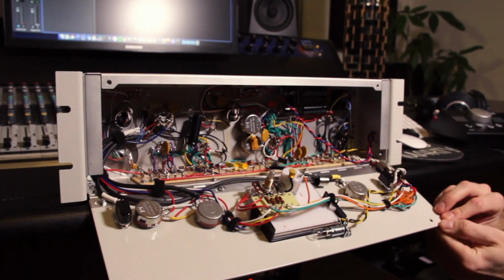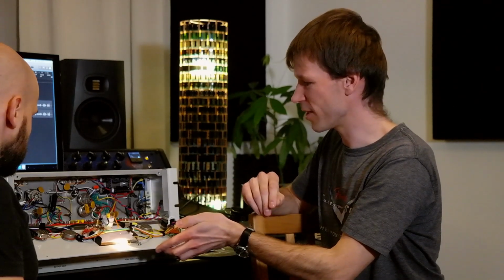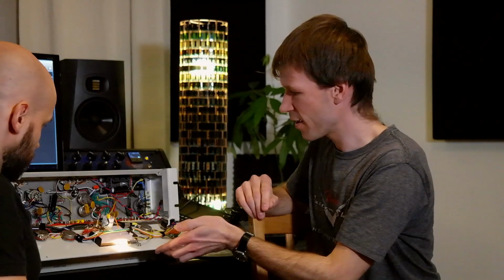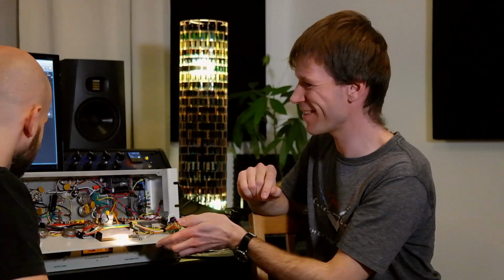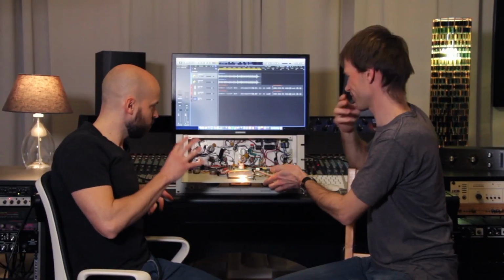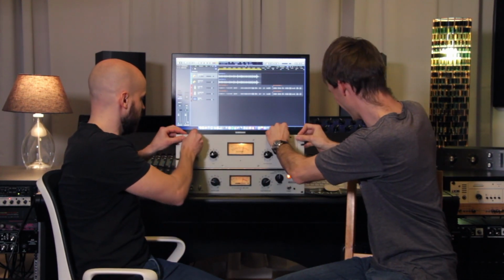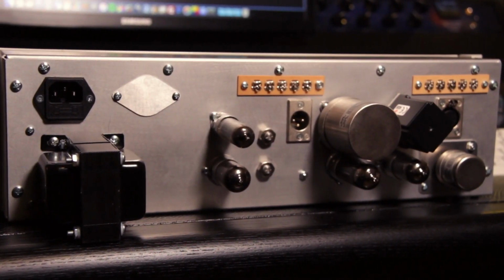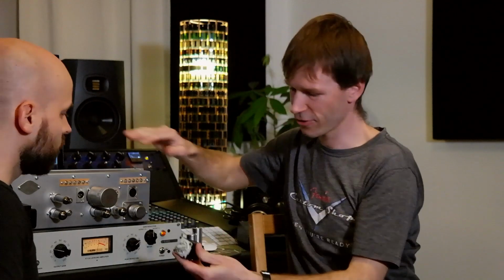DIY LA2A vs. Klark Teknik KT-2A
In this video, I was invited to Zed Marty's studio to discuss my DIY-LA2A. We have a look at the components and compare it to Marty's Klark Teknik KT-2A.

For further info and more articles on my blog please